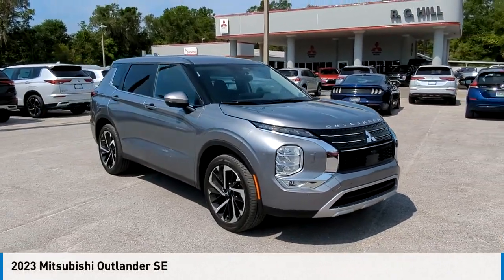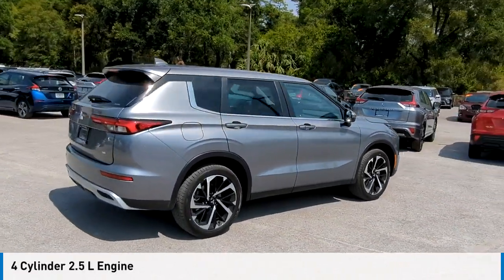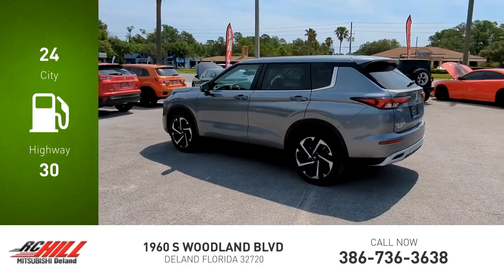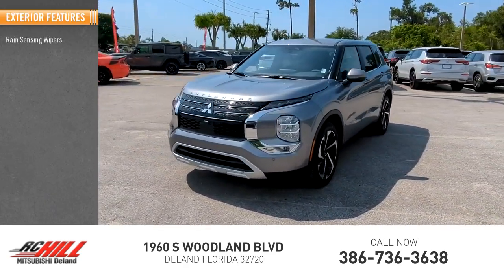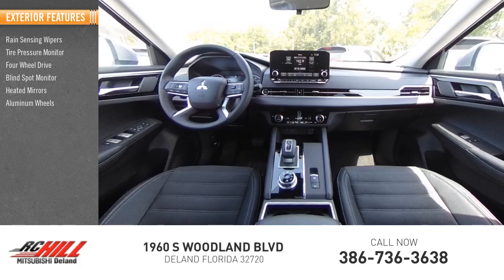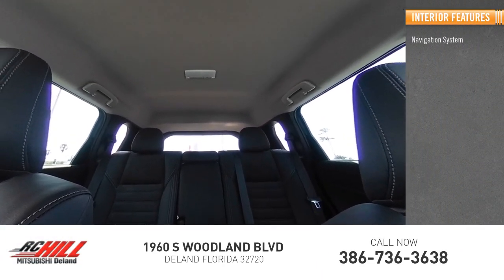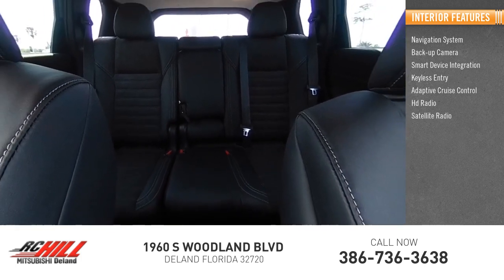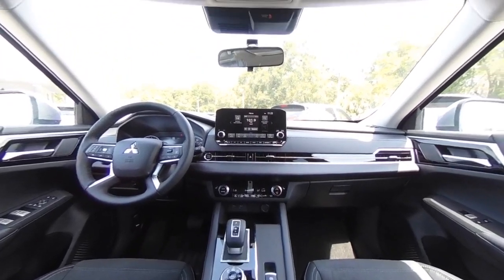2023 Mitsubishi Outlander N14320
2023 Mitsubishi Outlander SE

VEHICLE IN STOCK NOW. SUPER ALL WHEEL CONTROL, HEADLIGHT WASHERS, FRONT WIPER DE-ICER, LED FOG LIGHTS, POWER FOLDING & HEATED SIDE VIEW MIRRORS, RAIN SENSING WIPERS, POWER LIFTGATE, SE BADGE, 20 INCH ALLOY WHEELS, LEATHER WRAPPED STEERING WHEEL & SHIFT KNOB, 8 WAY POWER DRIVER'S SEAT, HEATED FRONT SEATS, SYNTHETIC LEATHER SEATING SURFACES, 9 INCH NAVIGATION SYSTEM W/ SMART PHONE LINK, HD RADIO, MULTIVIEW CAMERA SYSTEM, FAST-KEY ENTRY SYSTEM, MI-PILOT ASSIST W/ NAVI LINK, ADAPTIVE CRUISE CONTROL W/ STOP & GO, LANE KEEP ASSIST, LANE DEPARTURE PREVENTION, FRONT PARKING SENSORS, TRAFFIC SIGN RECOGNITION, CVT TRANSMISSION W/ PADDLE SHIFTERS, ACTIVE YAW CONTROL, FRONT & REAR STABILIZER BARS, AUTO ON/OFF HEADLAMPS, LED HEAD LAMPS, TAIL LAMPS & DAYTIME RUNNING LIGHTS, POWER SIDE VIEW MIRRORS W/ LED TURN INDICATORS, CAPLESS FUEL FILLER, REAR SPOILER, POWER LUMBAR FOR DRIVER'S SEAT, APPLE CAR PLAY/ANDROID AUTO, SIRIUS XM SAT RADIO, MITSUBISHI CONNECT W/ SAFEGUARD & REMOTE SERVICES, AM/FM RADIO, BLUETOOTH WIRELESS TECHNOLOGY, STEERING WHEEL MOUNTED AUDIO/VOICE & PHONE CONTROLS, USB PORTS, DRIVE MODE SELECTOR, DUAL ZONE AUTO CLIMATE CONTROL W/ MICRON AIR FILTRATION, REMOTE KEY-LESS ENTRY, PUSH BUTTON START/STOP, ANTI-LOCK BRAKING SYSTEM W/ ELECTRNIC BRAKEFORCE DISTRIBUTION & BRAKE ASSIST, ELECTRONIC PARKING BRAKE W/ AUTO HOLD, ACTIVE STABILITY CONTROL, HILL START ASSIST, TRAILER STABILITY ASSIST, AUTO HIGH BEAM HEADLAMPS, FORWARD COLLISION MITIGATION W/ PEDESTRIAN DETECTION, DRIVER ATTENTION ALERT, BLIND SPOT WARNING W/ LANE CHANGE ASSIST, REAR CROSS TRAFFIC ALERT & REAR AUTO EMERGENCY BRAKING, LANE DEPARTURE WARNING, REAR PARKING SENSORS. 4WD. Mercury Gray Metallic 2023 Mitsubishi Outlander SE 4WD CVT 2.5L 4-Cylinder DOHC